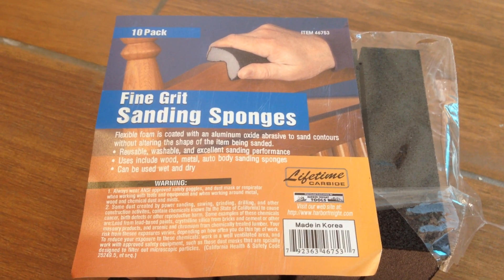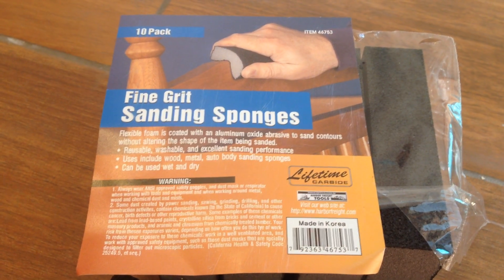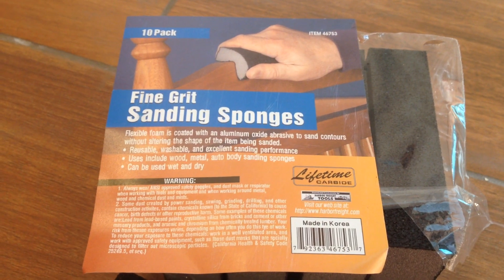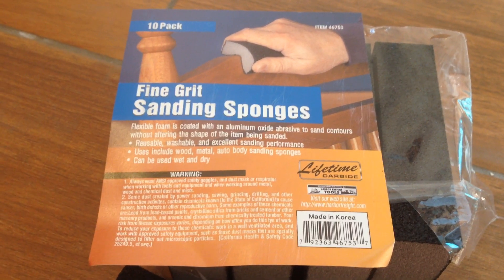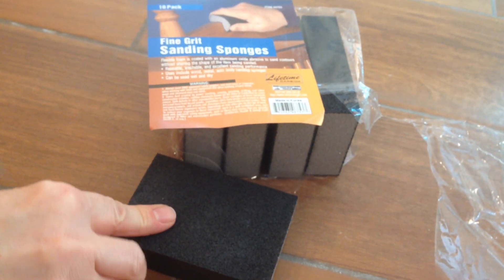How to remove dried grout from floor tile surface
This is a how to video showing the effectiveness of fine grit sanding sponges for removing dried grout from the top of tiles. This is far easier/less finicky than removing it all while it is still wet and risking removing the grout between the tiles as well. I hope this helps.